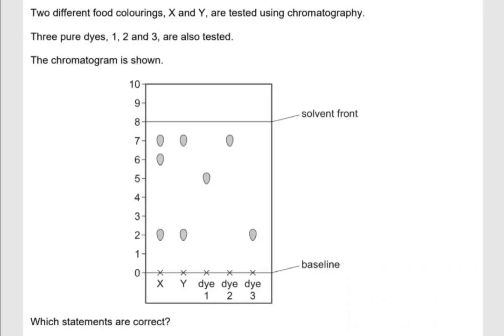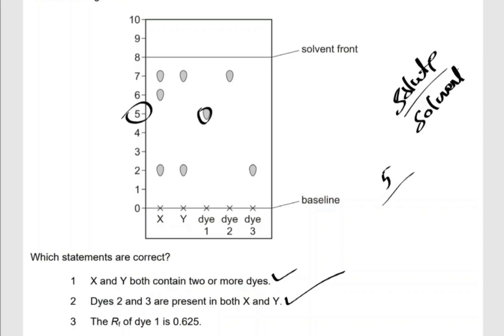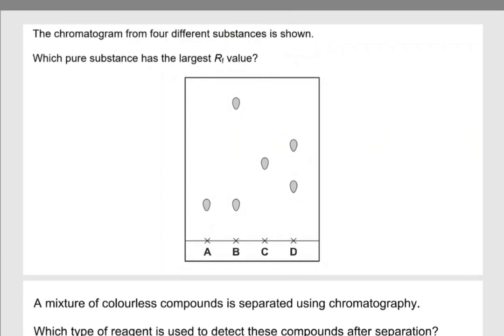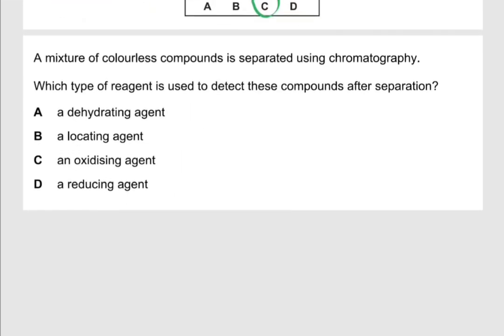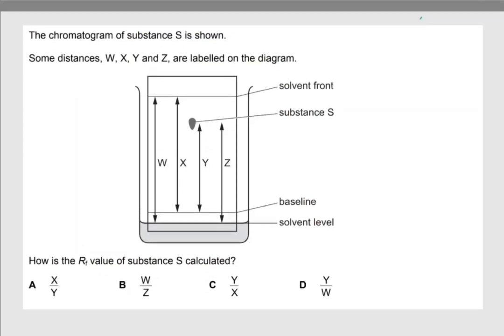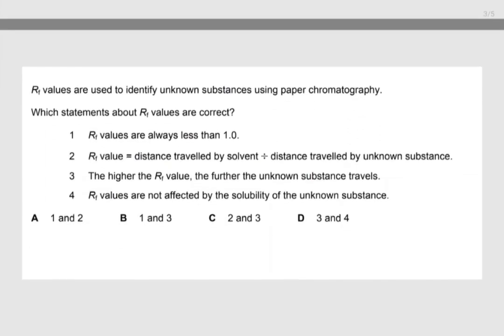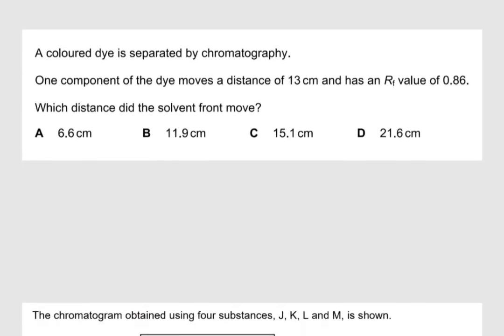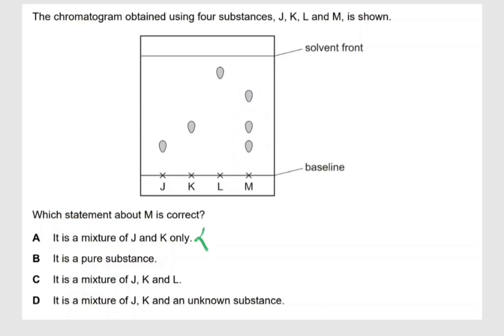PAPER CHROMATOGRAPHY || TOPICAL QUESTIONS || IGCSE CHEMISTRY || PAPER 2 || SOLVED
This video addresses numerous questions from the IGCSE Chemistry Paper 2 examination concerning paper chromatography.